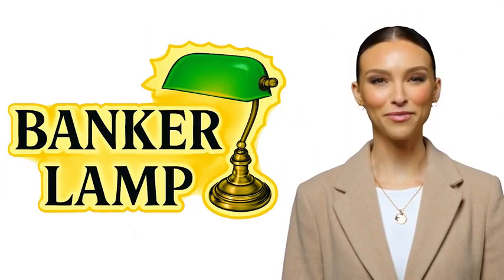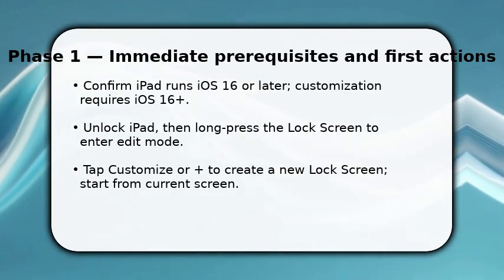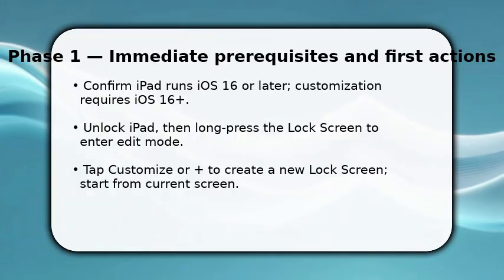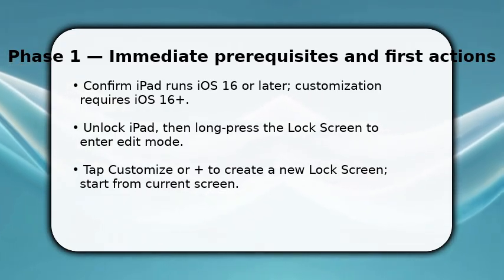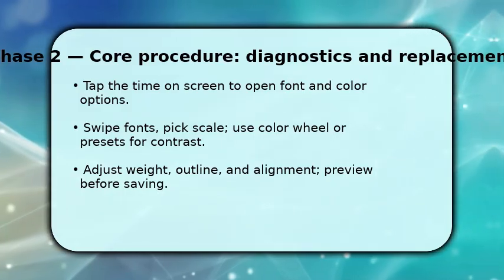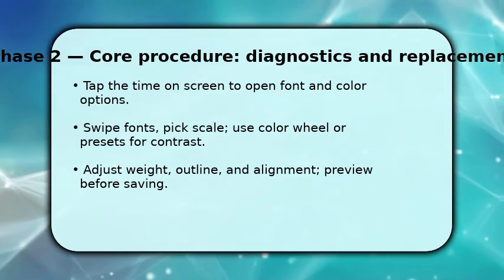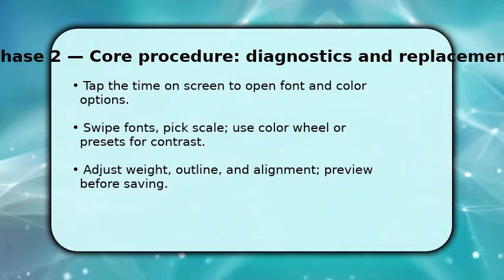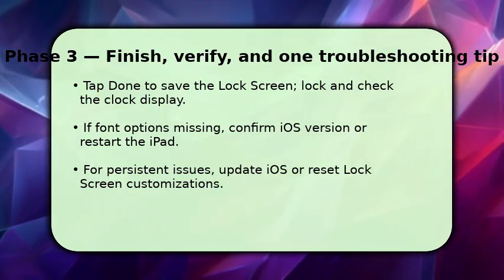How to Change Ipad Time Font (only Way)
How to Change Ipad Time Font (only Way) | 🔒 Surfshark VPN Deal — Stay private and secure. $1.99/mo + 3 Months Free ▸

Discover the only way to change your iPad' extraneous time font. This video guides you through a step-by-step process, ensuring that even if it seems impossible at first glance, with our expert tips and tricks, changing how dates are displayed on your device is within reach.

change Ipad date format, iPad time font change, customize iPad display settings, modify calendar appearance on iOS, date formatting for Apple devices